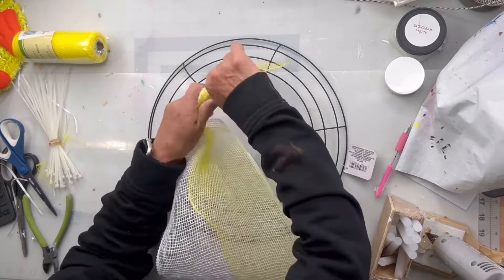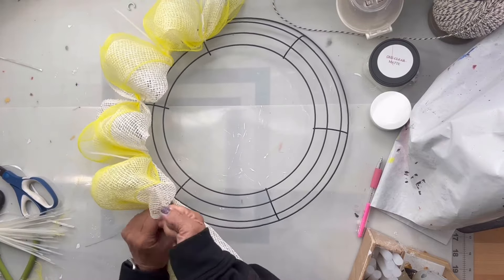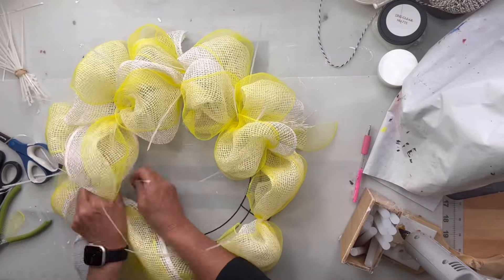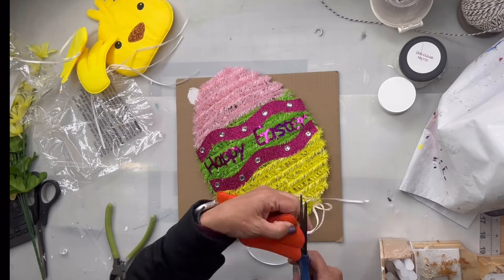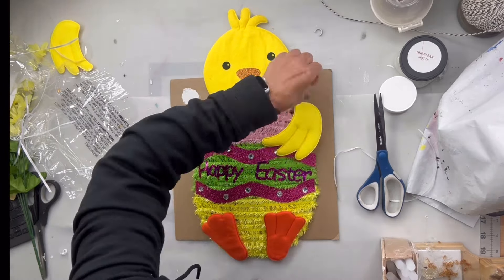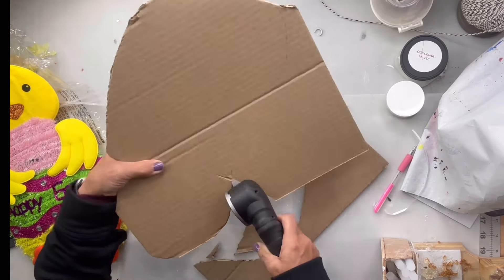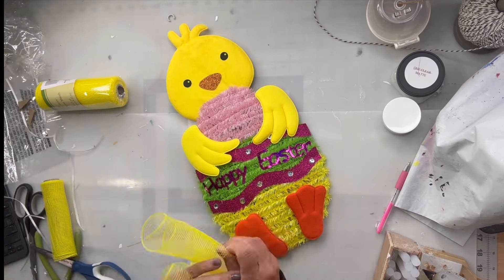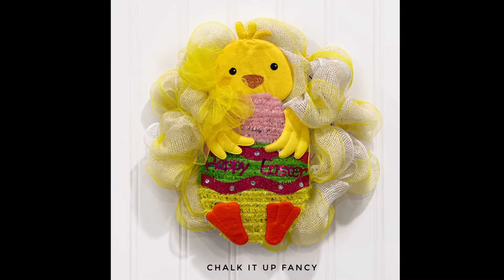Dollar tree Chick Easter Wreath Kit